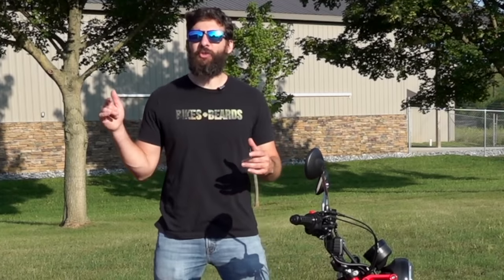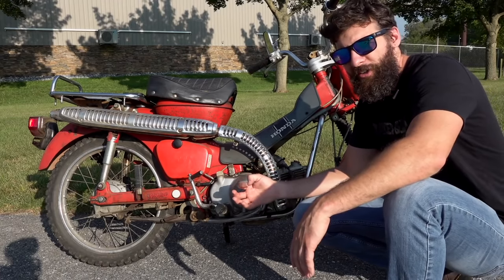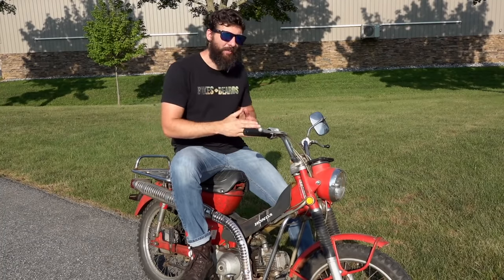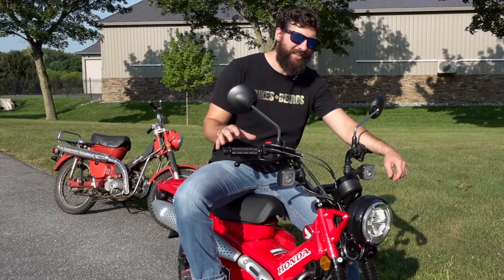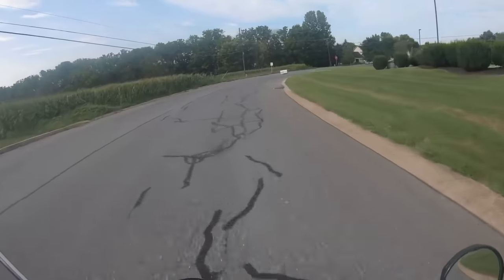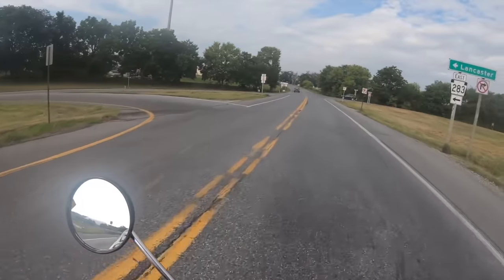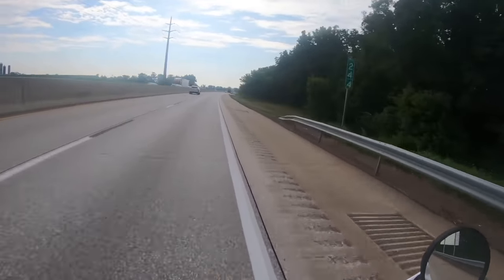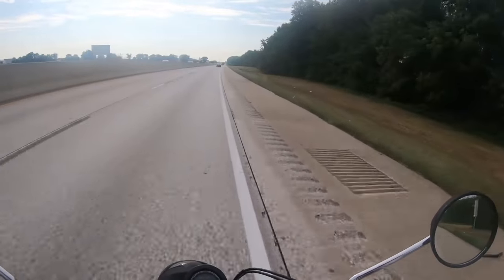Test riding the New Honda Trail 125 (The LEGEND)